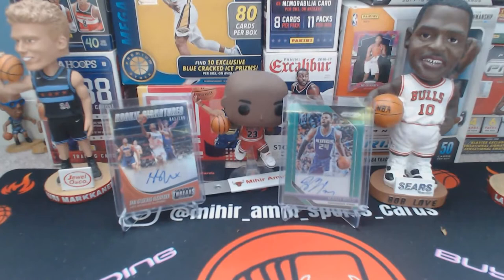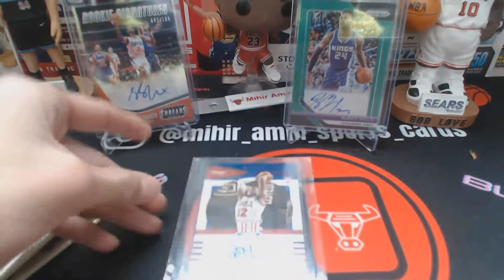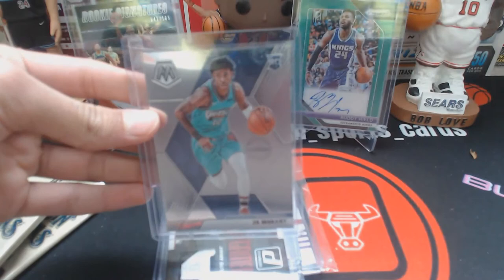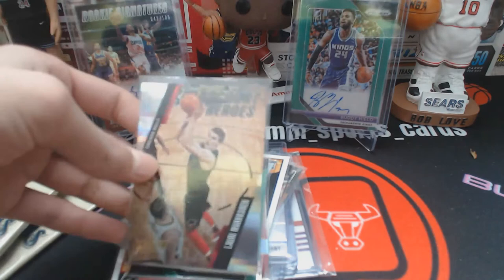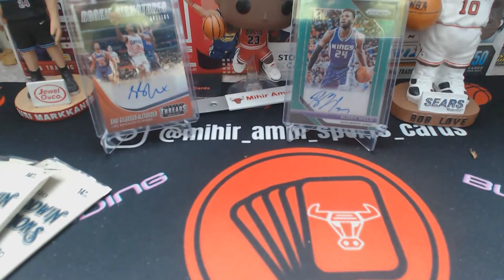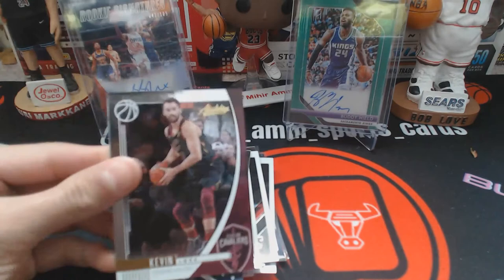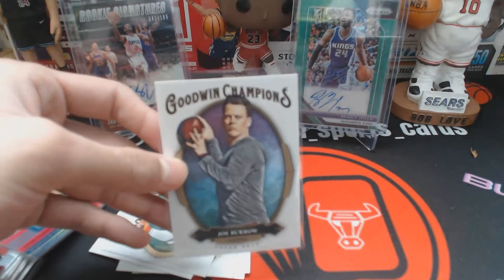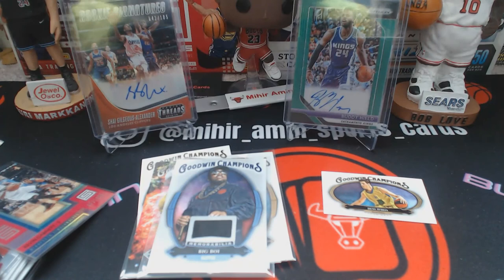INSANELY COOL (AND WEIRD) MAIL DAY/CARD SHOP HAUL! GOODWIN CHAMPIONS RECAP!